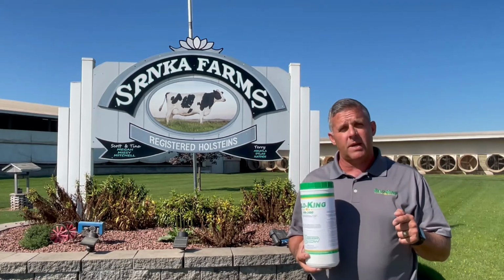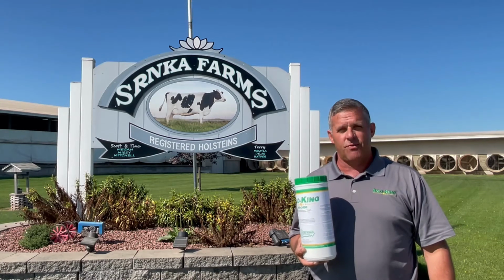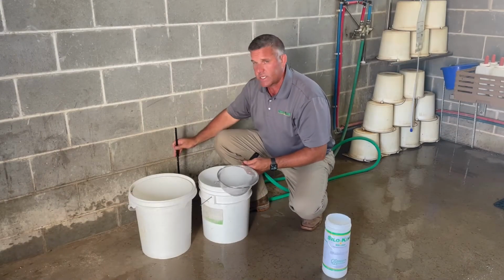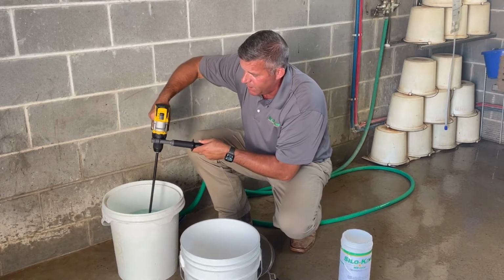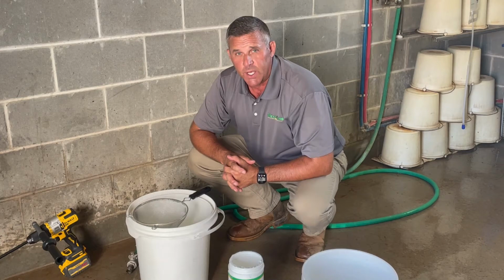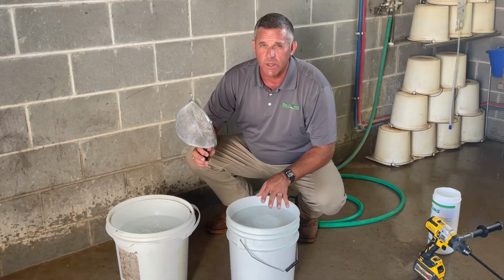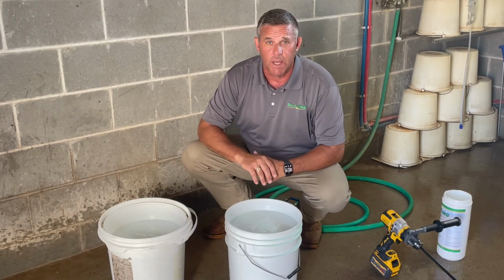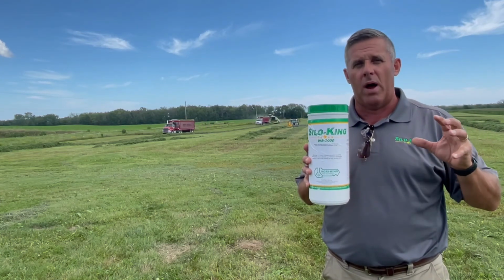Mixing Silo-King WS | Agri-King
Director of Silo-King Jason Alsum walks you through the process of properly mixing Silo-King WS for your forages.